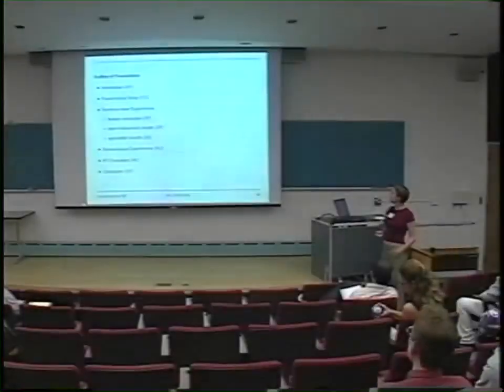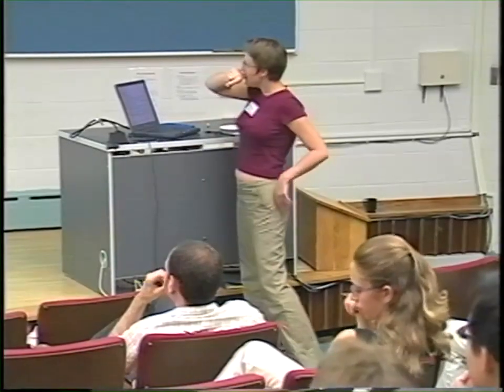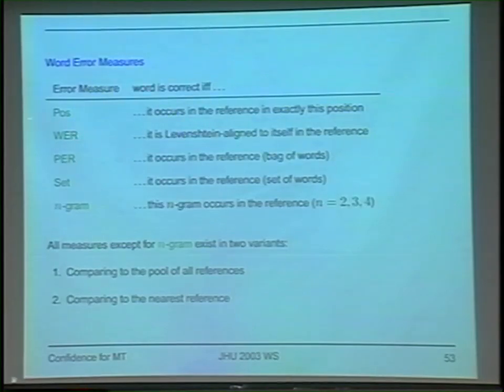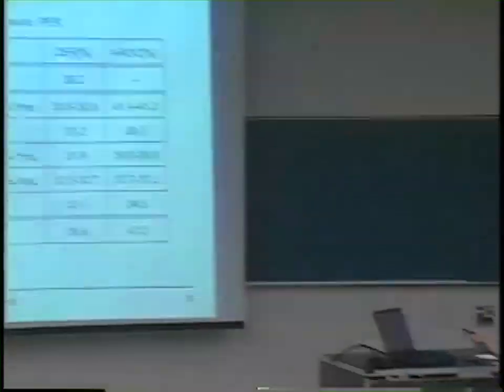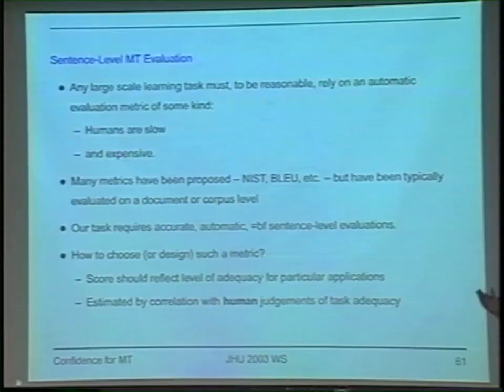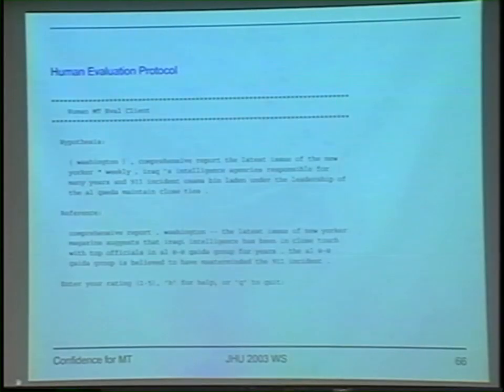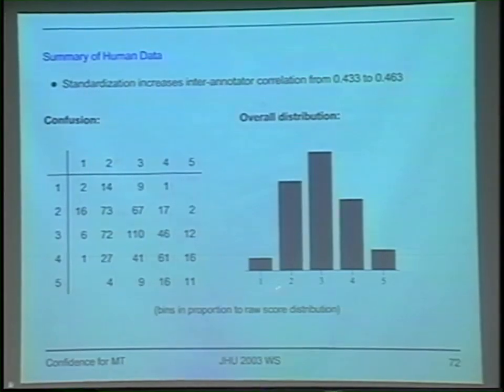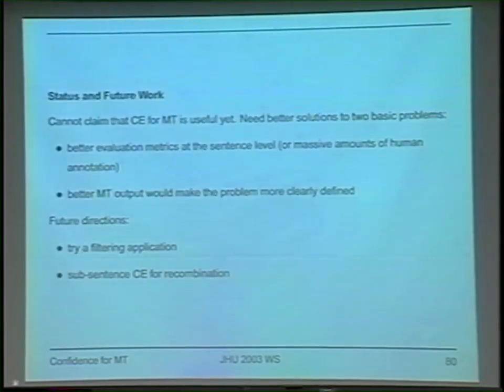2003 CLSP Summer Workshop Review - Confidence Estimation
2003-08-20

part1 tape5